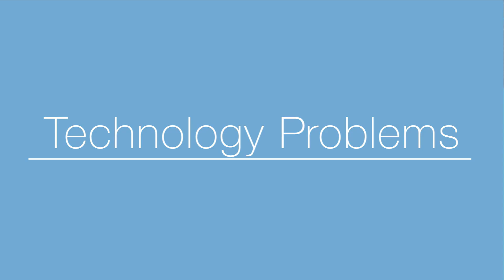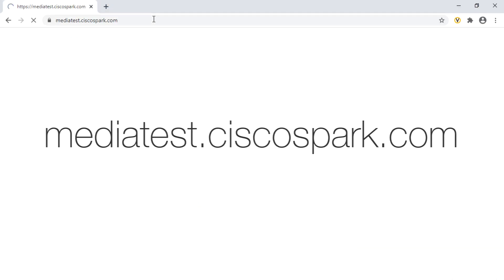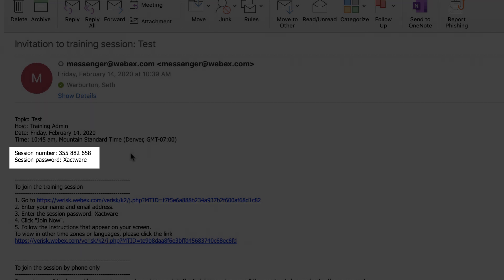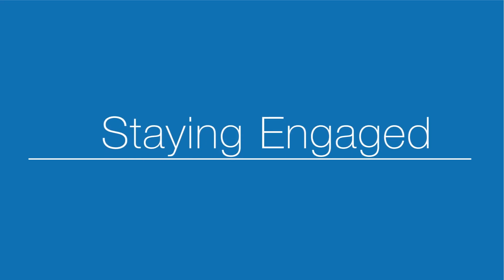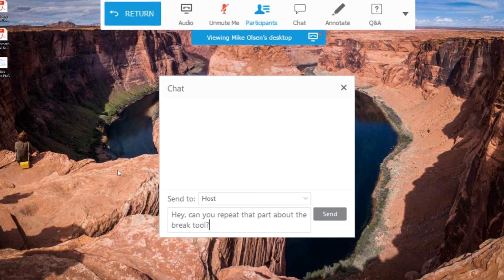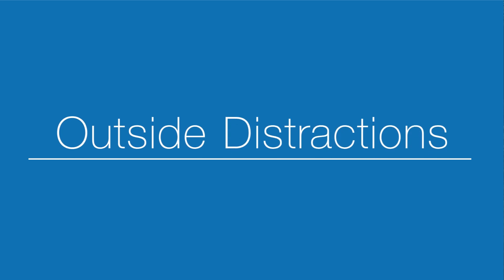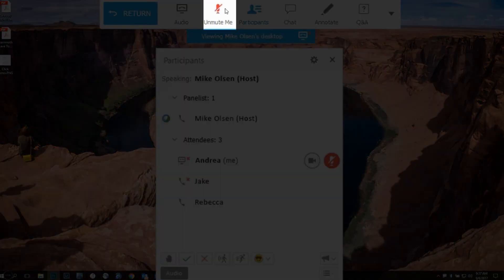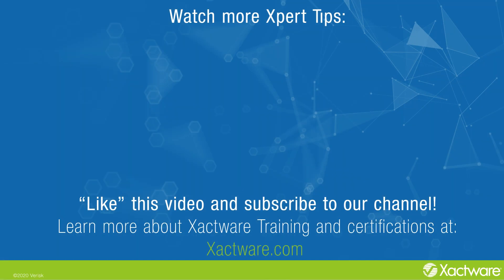Xpert Tip: How to Get the Most Out of Xactimate Virtual Training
Learn how you can prepare your technology, stay engaged, and avoid distractions before taking an Xactware virtual training course.

virtual training tips, online learning preparation, technology setup for training, staying engaged during training sessions, contractor education tools, insurance adjuster training resources, virtual classroom success strategies